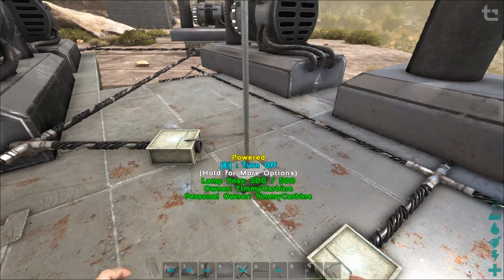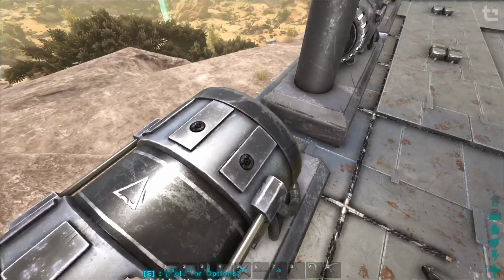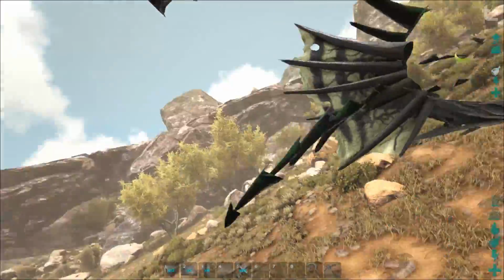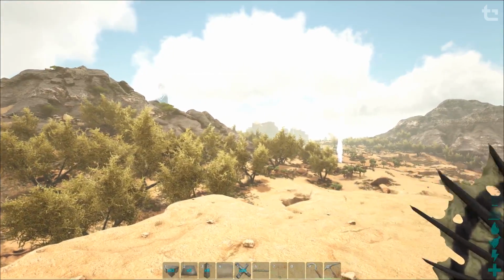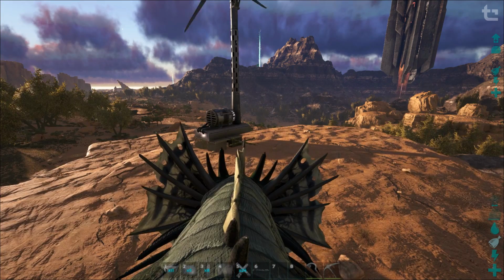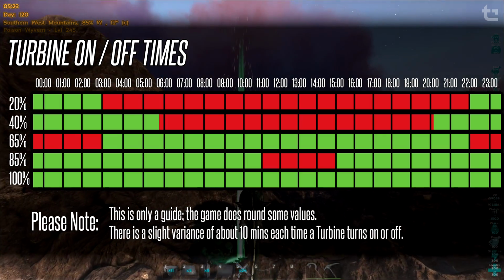Ark:SE Scorched Tips || Testing How Turbines Work Part 02 || TimmyCarbine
In this video we take an in-depth look at how turbines work!

In this series I will do my best to give you an in depth guide on a certain subject related to the Scorched Earth DLC for Ark Survival Evolved.

--- Links ---
--- Social Media ---

Ark: Survival Evolved Wiki (Excellent source of information, definitely check it out)